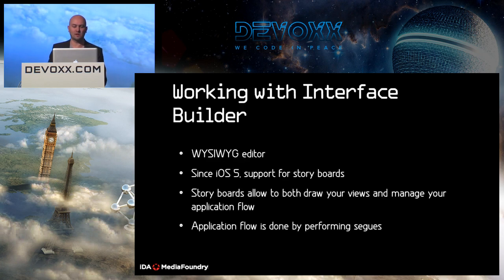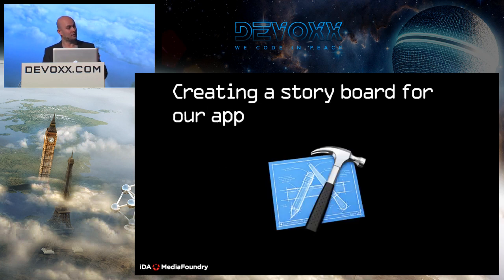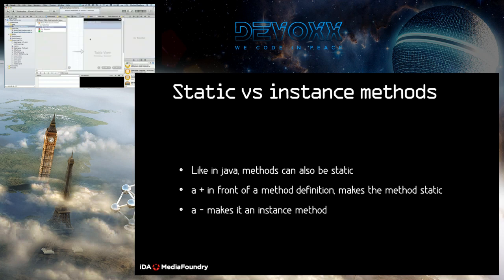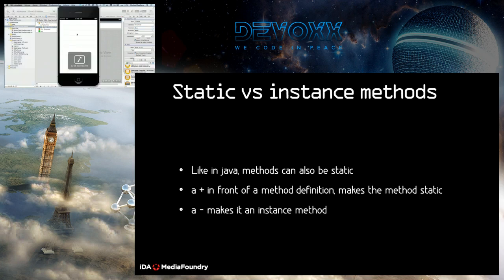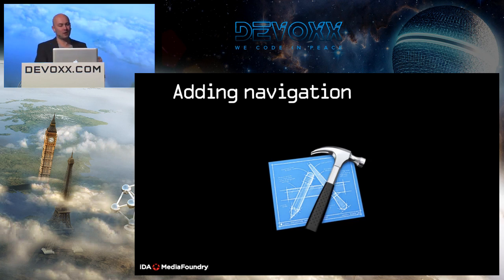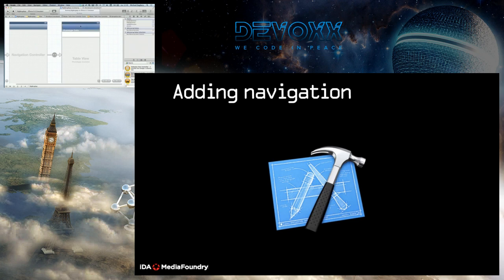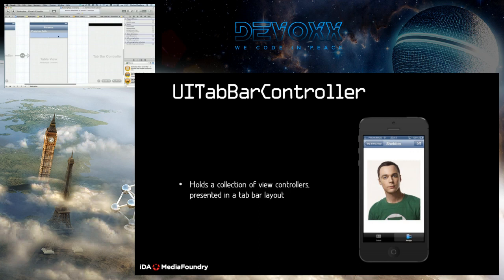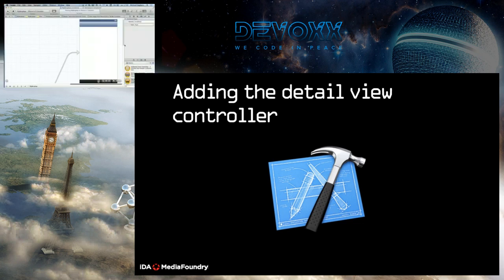Intro to iOS6 for Java Developers (Part 2/2)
In the mobile revolution of today it is important to understand at least the basics of all available platforms. Without a doubt, the iOS platform is playing a big role in this universe. It sure is useful to know how stuff works.

To create native applications for iOS, we will need to become familiar with Apple's proprietary language, Objective C. To some of us Java developers/enthusiasts it might look and feel weird at first, but Objective C is a powerful dynamic language, rooted in C.

In this university, we will discuss the difference in language concepts between Java and Objective C and we'll introduce you to the main principles of building an iOS app.

Author:
Mike Seghers
I started working as IT consultant mid-2001. Right at the start, I submerged in the world of Java. I've been building enterprise web applications with the aid of well known frameworks such as Spring, J(2)EE, JSF, Hibernate, ...
Later on I built up experience in RIA development with a focus on enterprise integration. iOS development is what takes most of my time these days.

I love giving presentations and try to be an active member of several developer communities.